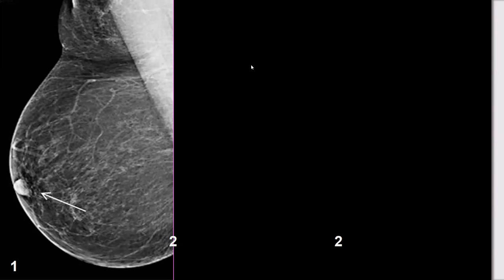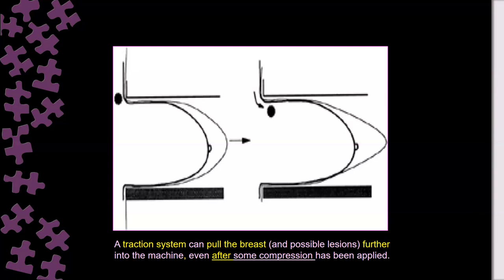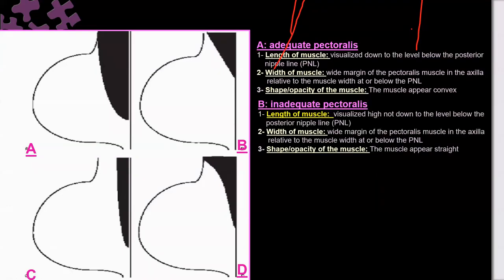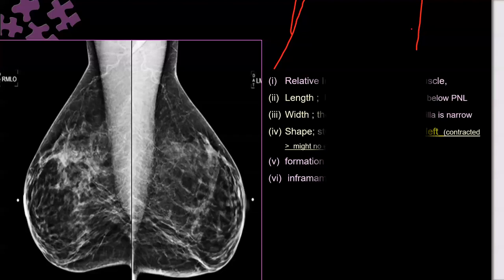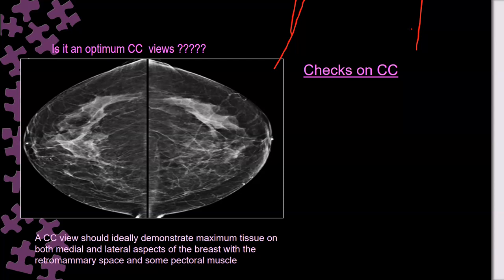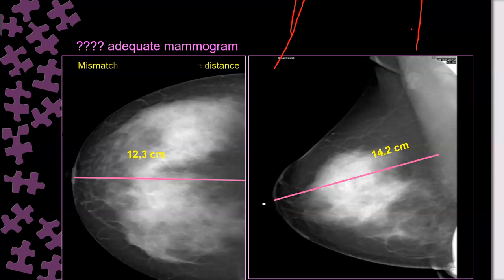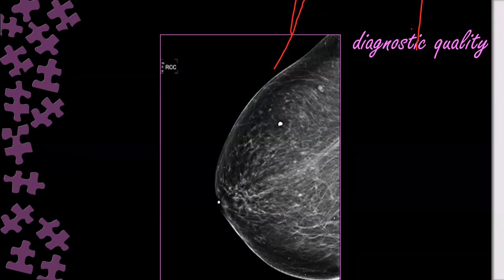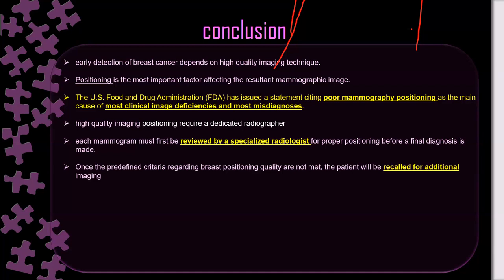lec-6 Approach to mammography 6 ( views and optimizing diagnostic image - 3) on 15.09.2023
The 6th lecture in the third Sudanese breast imaging course (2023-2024)

Approach to mammography 6 (Mammographic views and optimizing diagnostic image Quality, Part 3) on Sep 15, 2023